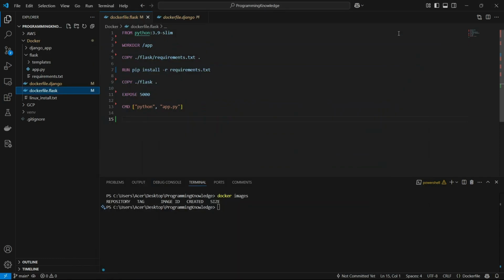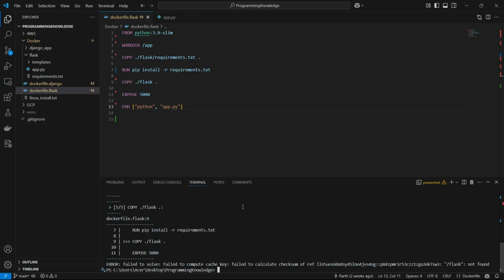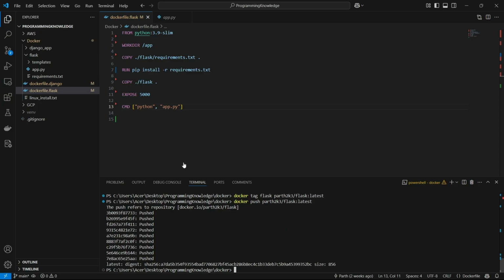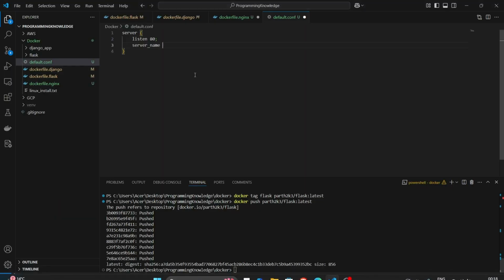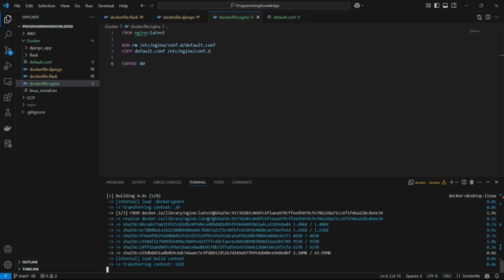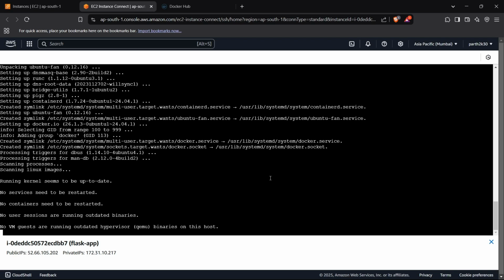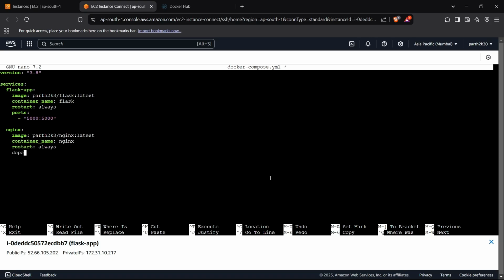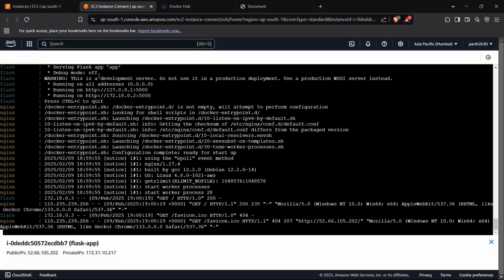How to Deploy a Web App Using Docker & Docker Hub on AWS EC2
How to Deploy a Web App Using Docker & Docker Hub on AWS EC2 | Step-by-Step Guide

**Description:**
Want to deploy your web application using Docker and host it on a cloud server? In this comprehensive tutorial, you’ll learn **how to deploy a web app on an AWS EC2 instance using Docker and Docker Hub**. Whether you're running a frontend app, backend server, or full-stack project — this guide walks you through every step of deploying containerized apps in the cloud.

Docker simplifies application deployment by packaging everything your app needs into a single container. When paired with Docker Hub (for storing and sharing images) and AWS EC2 (for hosting), you get a reliable and scalable setup.

✅ In this video, you’ll learn:

* How to set up an EC2 virtual machine on AWS
* How to install Docker on your EC2 instance
* How to pull your Docker image from Docker Hub
* How to run containers to serve your web application
* How to expose your app to the internet via open ports
* Tips on using custom domains and persistent storage

🛠 Prerequisites:

* AWS account with EC2 access
* Basic knowledge of Docker and terminal commands

🚀 Steps Covered:

1. **Launch EC2 Instance**

   * Use Ubuntu or Amazon Linux
   * Open ports 22 (SSH) and 80/443 (HTTP/HTTPS) in security groups

2. **Connect to Your Instance**

   * Use SSH or a terminal like PuTTY or Git Bash

3. **Install Docker on EC2**

4. **Login to Docker & Pull Your Image**

   ```bash
   sudo docker login
   sudo docker pull yourdockerhubusername/yourimage:tag

5. **Run Your Container**

   ```bash
   sudo docker run -d -p 80:80 yourdockerhubusername/yourimage:tag

6. **Access Your Web App**

   * Use the EC2 instance’s public IP in any browser
   * Ensure your app listens on the right port inside the container

💡 Bonus Tips:

* Use **Docker Compose** for multi-container apps
* Secure with **Nginx and Let’s Encrypt SSL**
* Add **Elastic IP** to keep your server address fixed
* Use **GitHub Actions** to automate Docker builds and pushes

🧑‍💻 Perfect For:

* Developers deploying full-stack or microservice apps
* Students learning DevOps, Docker, and AWS
* Anyone containerizing apps and hosting in the cloud